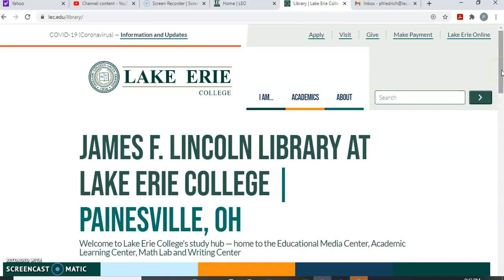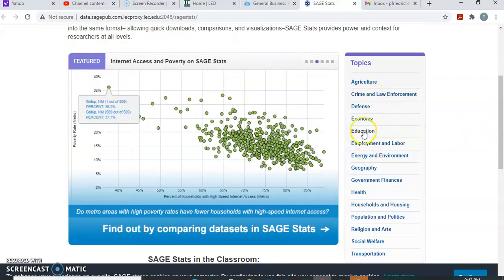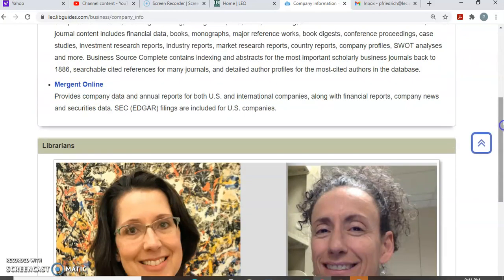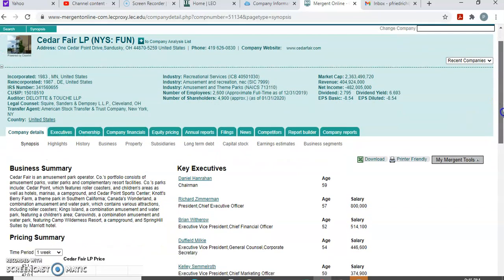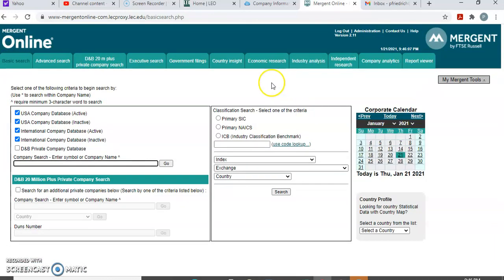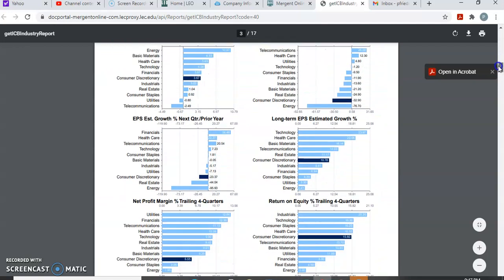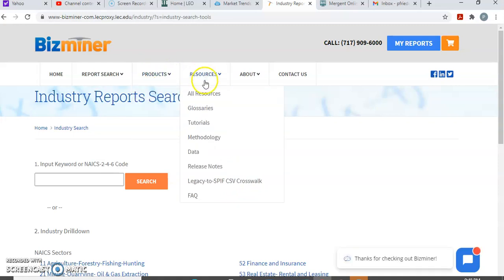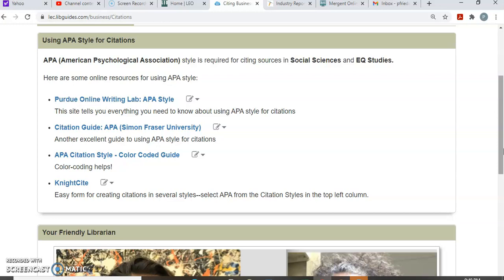Business Resources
How to do Business research with the online resources of Lincoln Library.